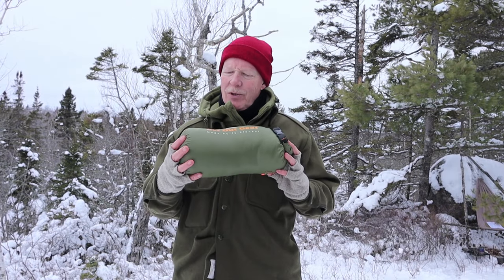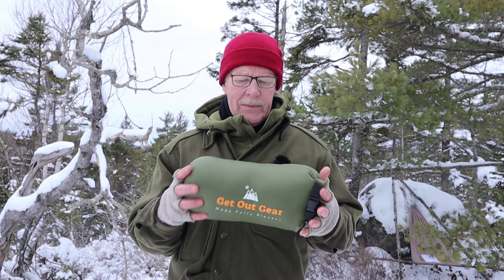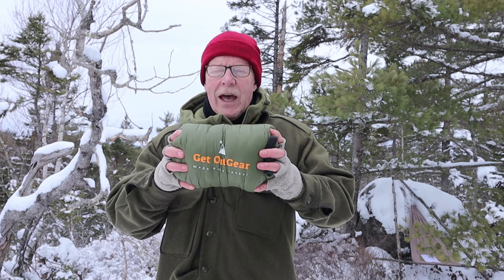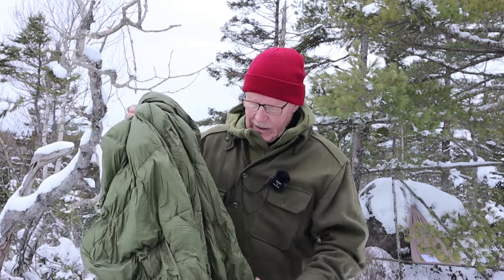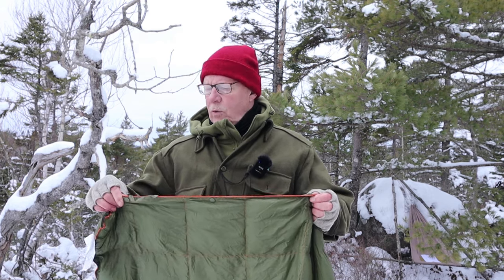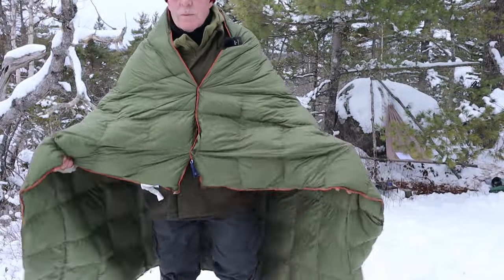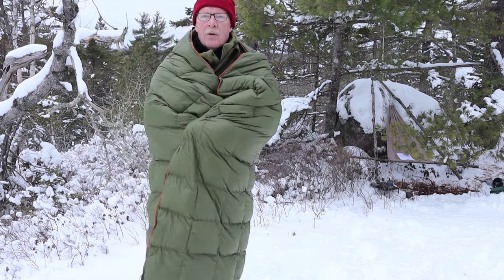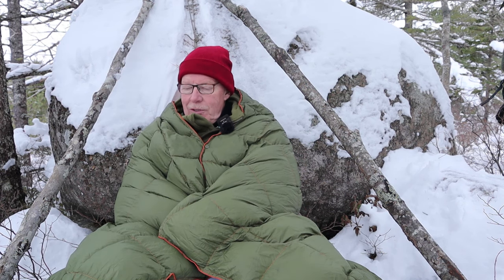Get Out Gear Mega Puffy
Get Out Gear Mega Puffy Blanket
$125.00USD
Key Features
Loops on all four corners and center on long ends
Three dome snaps on long side allows it to be worn as a poncho
Responsibly sourced down
35F / 1.7C temperature rating
5-year warranty (when registered)

Specifications
Weight  1lb 6oz / 624g
Material  20D ripstop nylon with DWR coating
Insulation  350g of 650 fill-power down (80% down - 20% feathers)